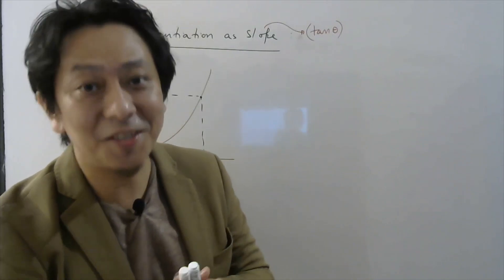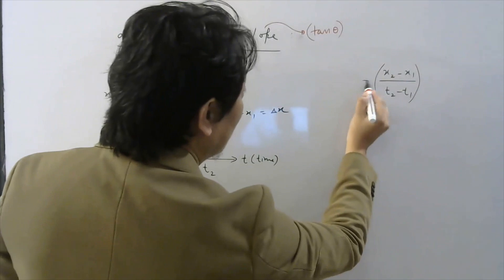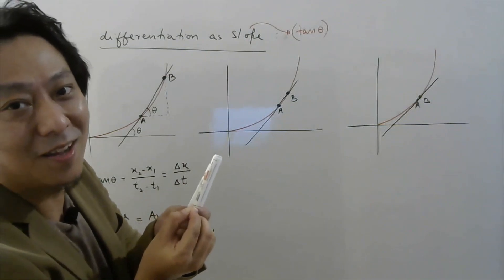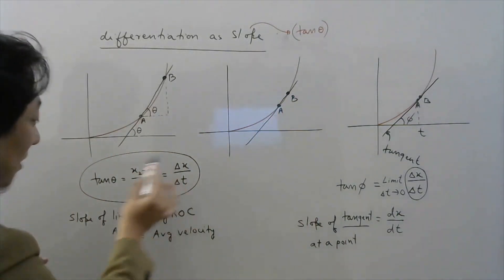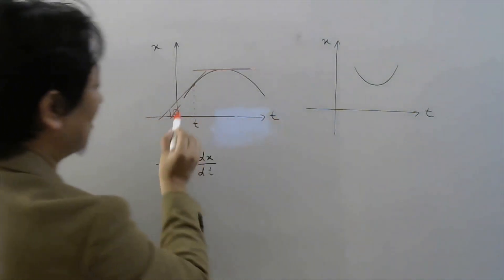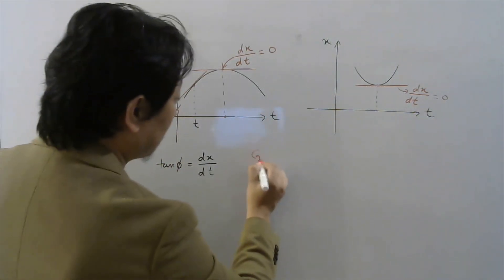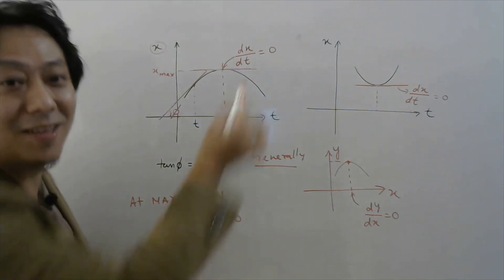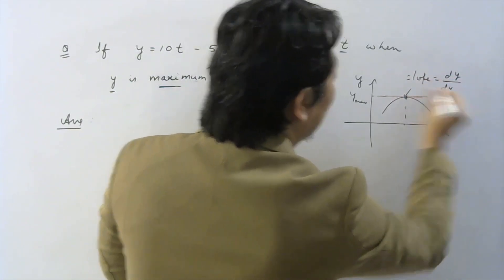Differentiation as slope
"When you learn the mechanism of simple problems  you get well equipped to solve complicated problems" - Pankaj Tamang.

Hi all!

I am bringing up a series of short videos (not very short 😃) on the topic of Differentiation (a Mathematical tool used in Physics) 👇

(3) Differentiation as Slope (concept of maxima/minima)

(4) Application of differentiation to Solve problems on error analysis.

This video is Part 3 of the series.

In this video I have explained how AVERAGE rate of change of 'y' w.r.t. 'x' between two points equals the slope of line passing through two points in the y-x graph.

Whereas, the INSTANTANEOUS rate of change at a given point is given by the slope of TANGENT to the y-x graph at that point.

Using this, we understand the concept of maxima and minima - It says when y = f(x) is maximum or minimum then at that point dy/dx = 0.

Finally we top it up with two nice problems.

Feel the joy of learning Physics 🙂